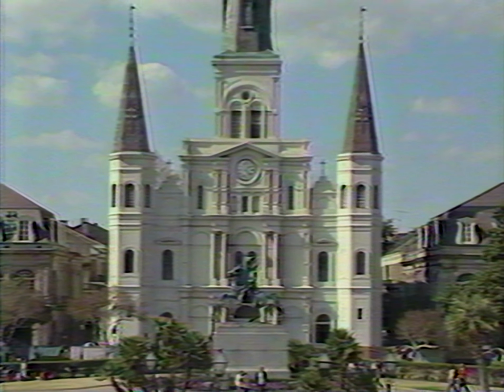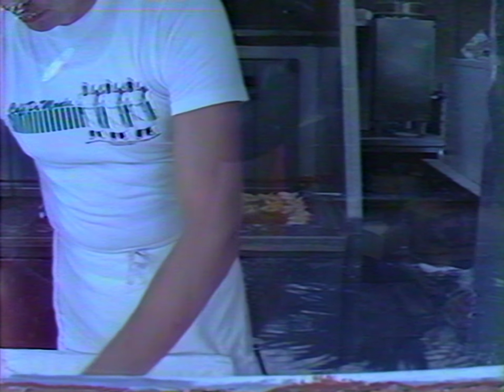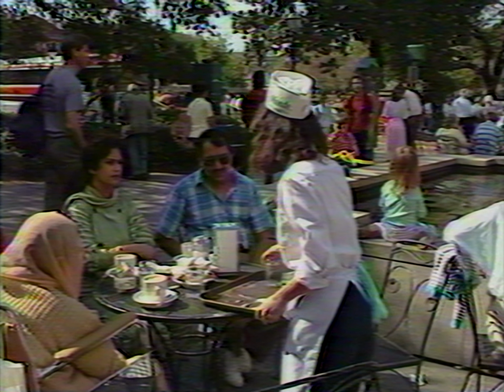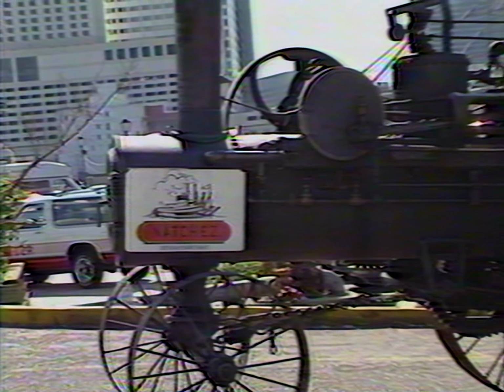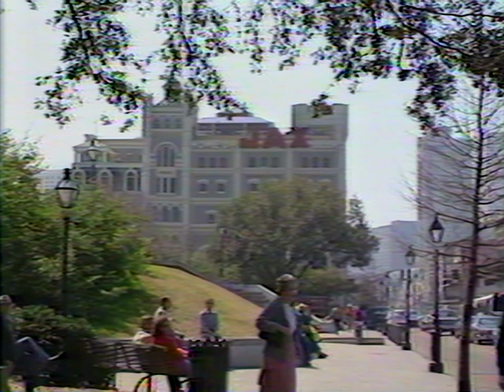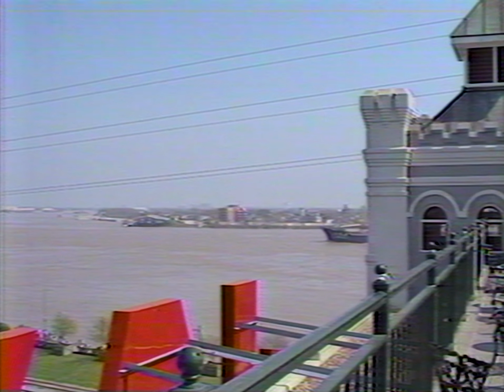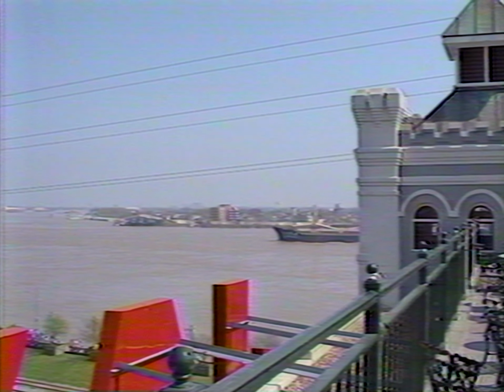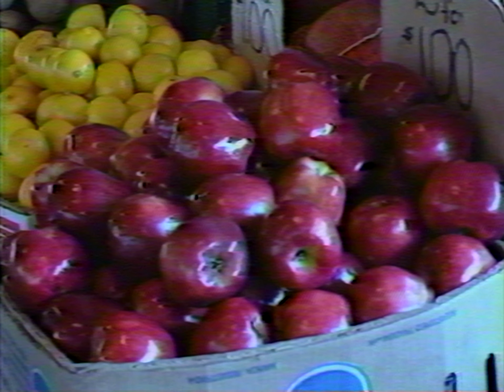Video Visits: The New Orleans French Quarter, Vol. 1 (1987)